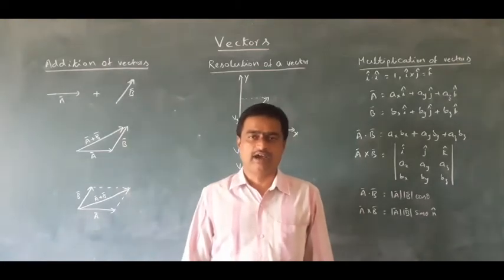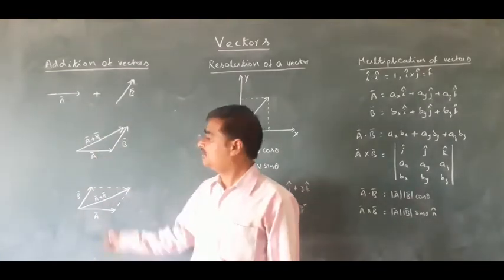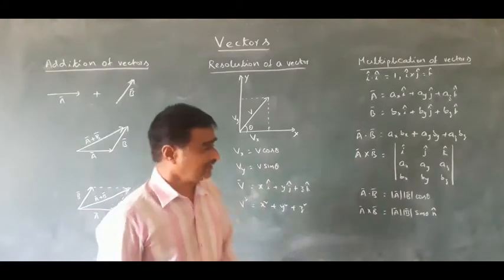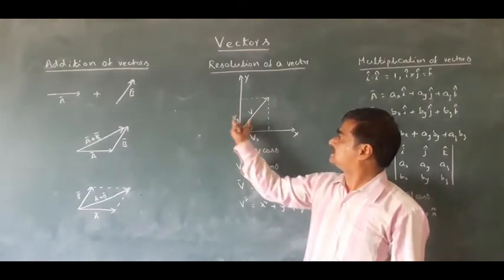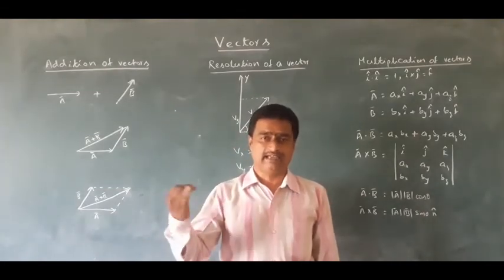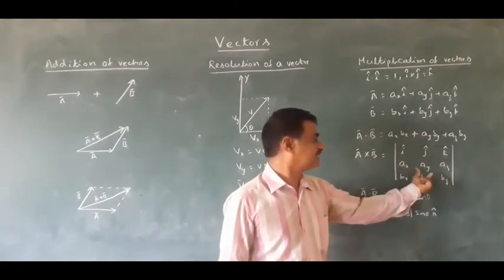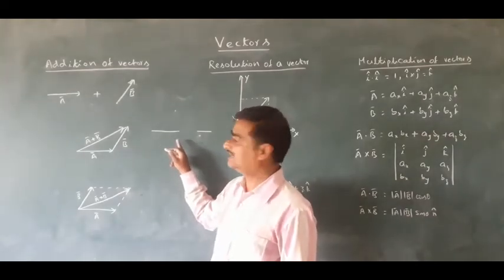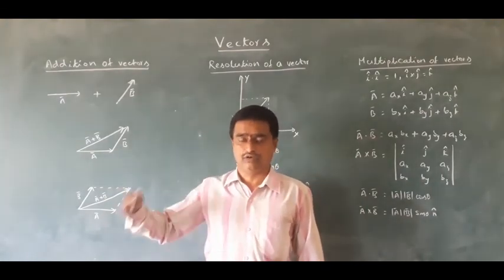Vectors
A glimpse on basics.